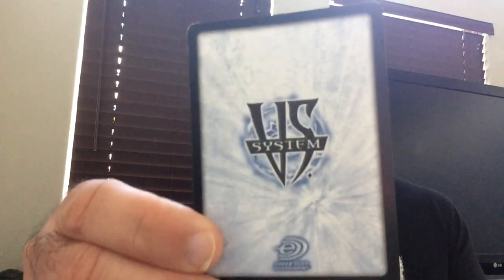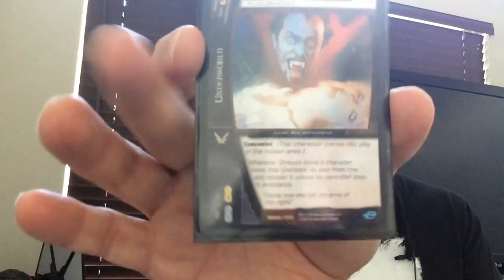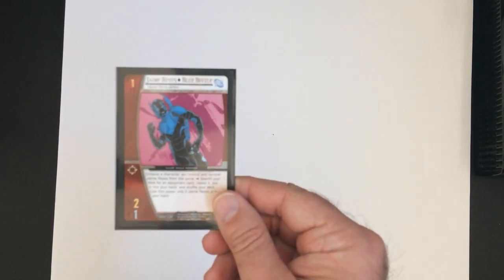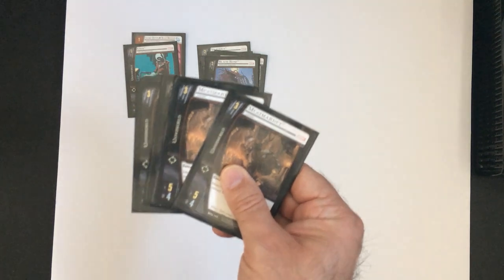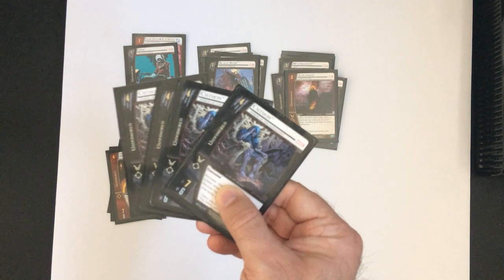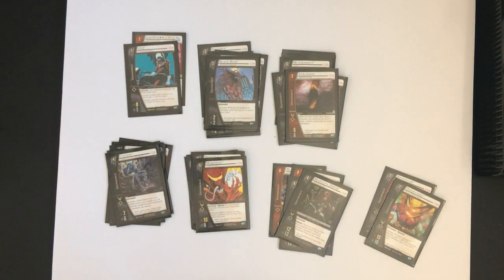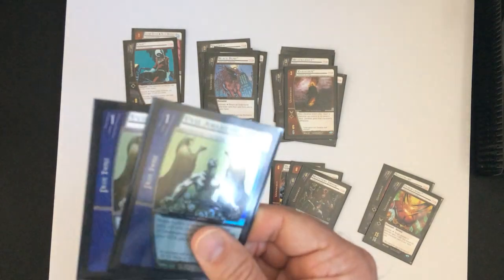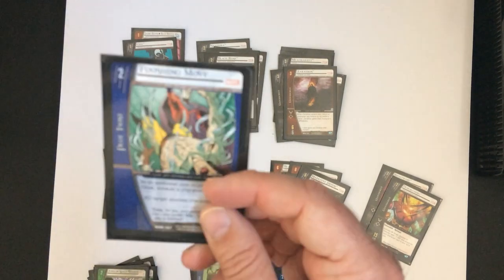RRR Random Rick Reviews Ep 31 VS. System Underworld deck.